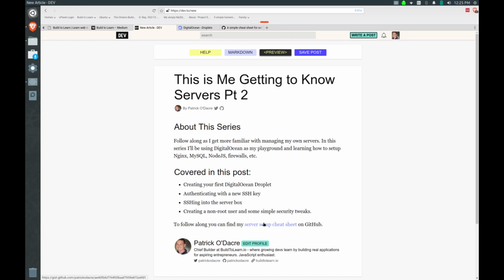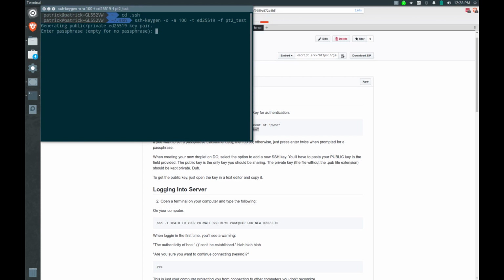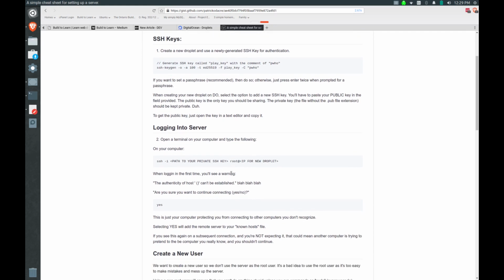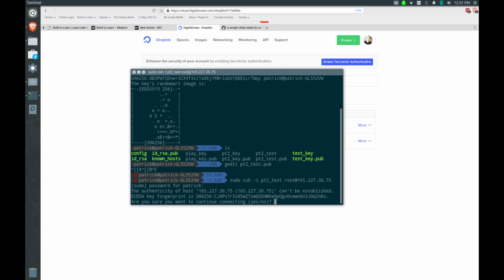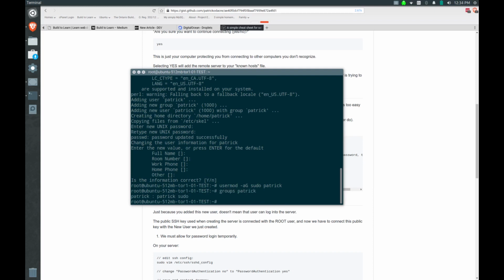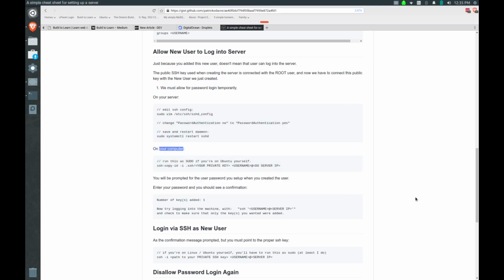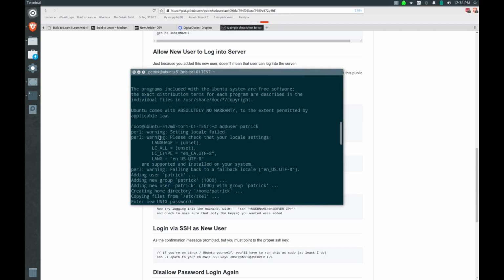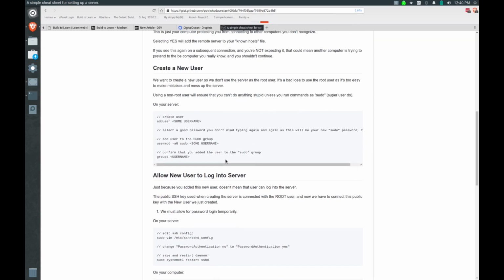How to Set Up a Server on DigitalOcean Pt 2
Follow along as I get more familiar with managing my own servers. In this series I'll be using DigitalOcean as my playground and learning how to setup Nginx, MySQL, NodeJS, firewalls, etc.